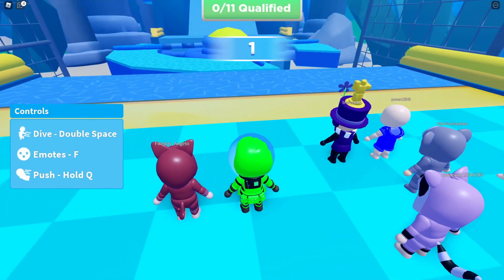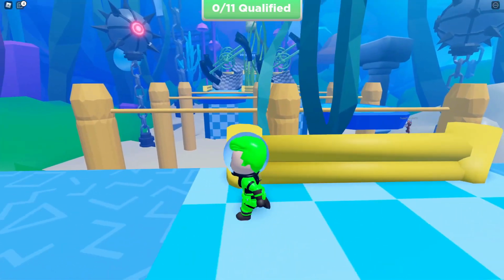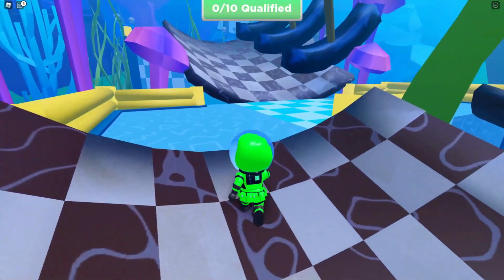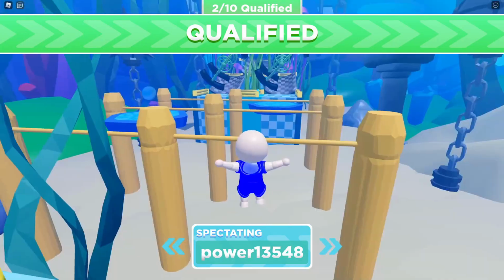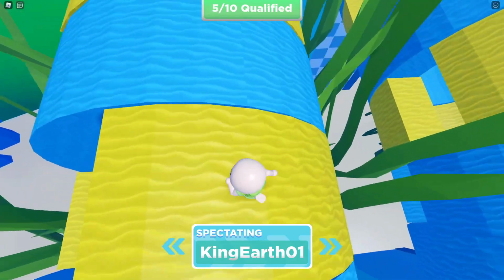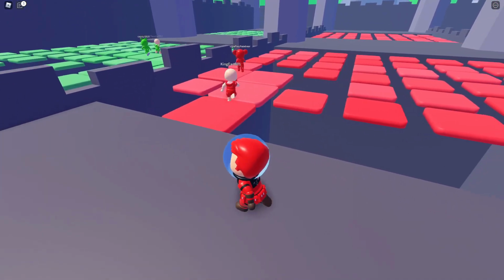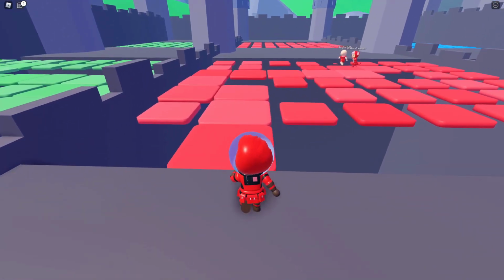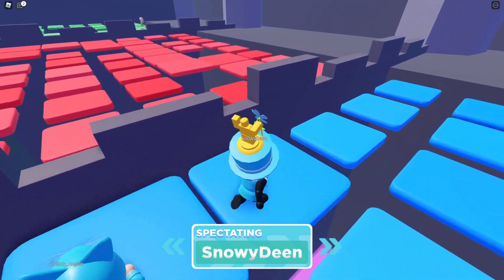All 20 DropBlox Codes *5900 BLOX* Roblox (NEW 2020 December)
All DropBlox codes in 2020 December are shown in this video! The codes give 5900 blox / coins in Roblox DropBlox! DropBlox released yesterday along with the first code, then the second code this morning, and 18 youtuber codes a few hours ago, so this is very new!
Like this video if you want more code videos on this game whenever there are new codes!

Roblox Merch!

I show all codes in DropBlox Roblox! There are currently 19 working codes + I have youtuber rank so I will get a code soon most likely. The codes give blox / coins.

This video is: All 20 DropBlox Codes *5900 BLOX* Roblox (NEW 2020 December)